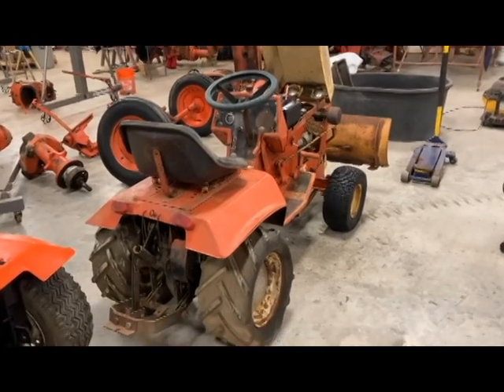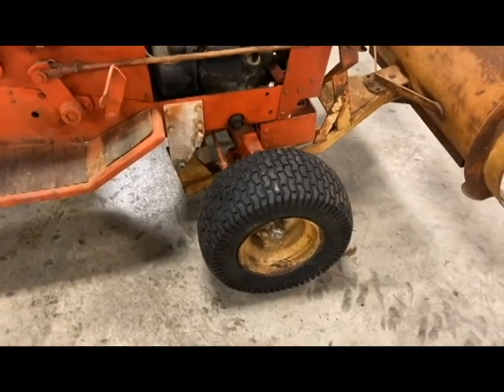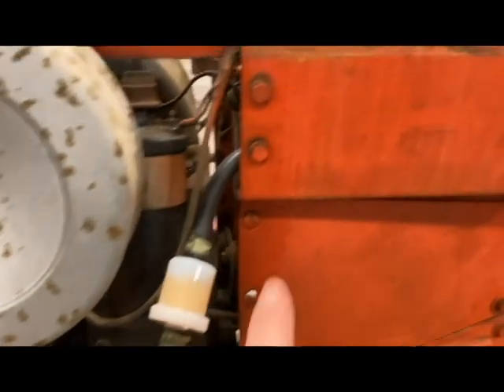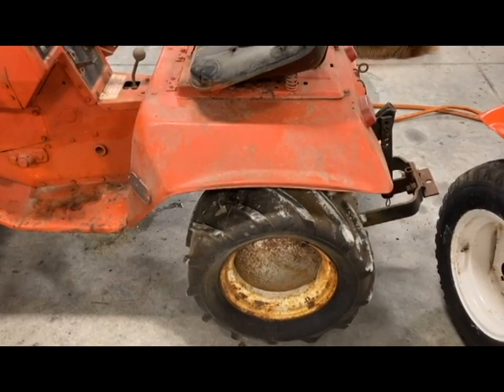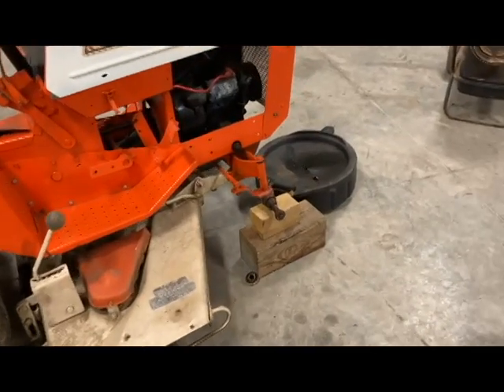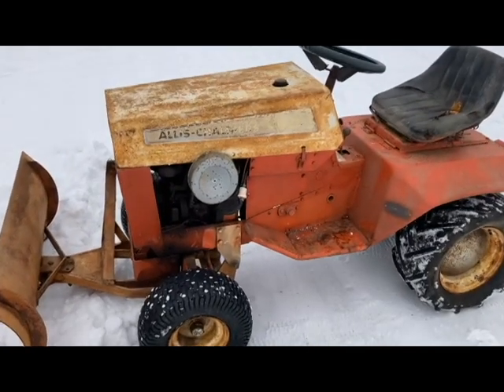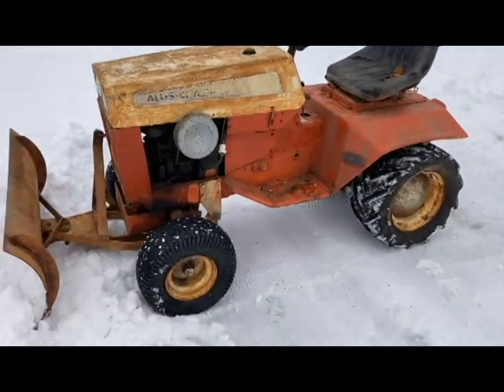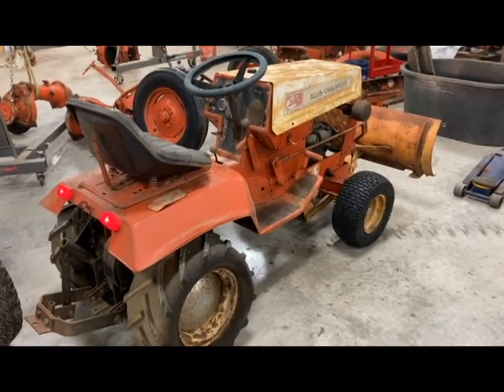Allis Chalmers 314 Maintenance New Tires and some Snow Plowing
In this video I go over a few maintenance items that I've done and then head out in the snow to plow a little.